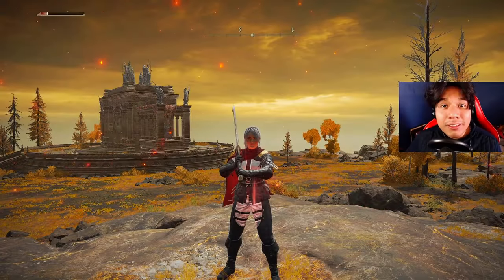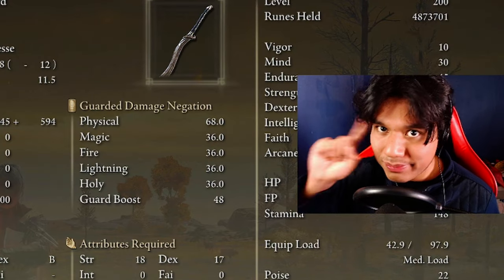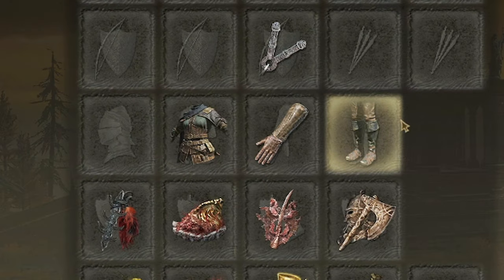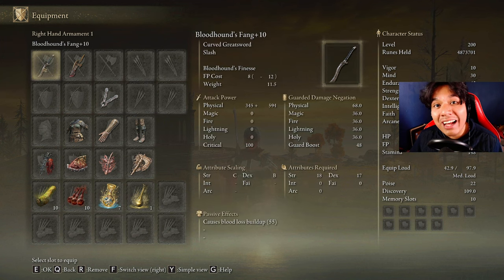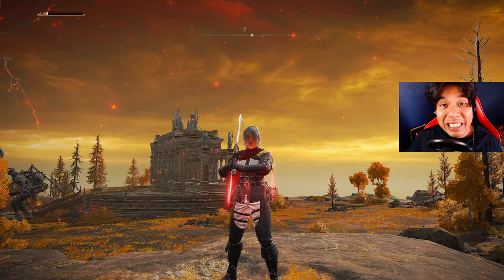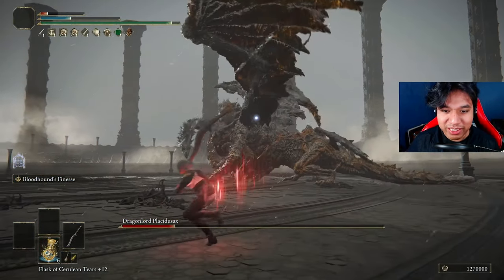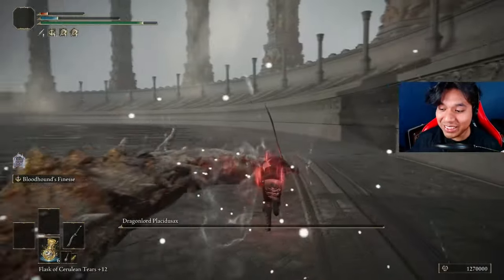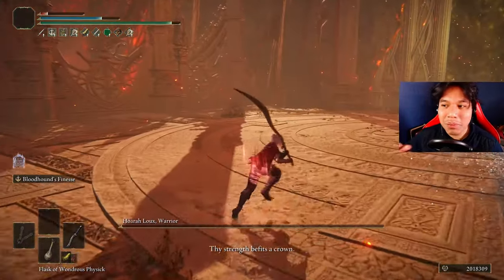The "MOST OVERPOWERED" Elden Ring Weapon Ever - Bloodhound's Fang All Bosses No Hit NG+ (SICK BUILD)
Is the Bloodhound's Fang as good as people say? we are going to find out by this method; No Hit All Elden Ring Bosses NG+↑. A good quality build (STR/DEX), and we have to most broken Elden Ring weapon of all times!

Be sure to comment what do think about the Bloodhound's Fang and which weapon you would like to see in upcoming videos, i strongly appreciate your comments and i actually consider your suggestions, so feel free to let me know your thoughts about it! :D

Character Sliders: (Coming Soon)

Timestamps:

00:00 Build and Stats
03:23 Margit, the Fell Omen
03:45 Godrick the Grafted
04:07 Red Wolf of Radagon
04:20 Rennala, Queen of the High Moon
05:03 Starscourge Radahn
05:26 Draconic Tree Sentinel
05:49 Golden Godfrey
06:14 Morgott, the Omen King
06:37 Fire Giant
07:38 Godskin Duo
08:45 Dragonlord Placidusax
10:55 Maliketh, the Black Blade
11:29 Sir Pigeon Owlnir
11:49 Godfrey / Hoarah Loux
12:30 Radagon / Elden Beast
13:40 Fia's Champions
14:37 Lichdragon Fortissax
15:23 Mohg, Lord of Blood
15:51 Regal Ancestor Spirit
16:13 Astel, Naturalborn of the Void
16:49 Commander Niall
18:14 Loretta, Knight of the Haligtree
18:41 Malenia, Blade of Miquella / Goddess of Mine
20:33 Thoughts about the Bloodhound's Fang